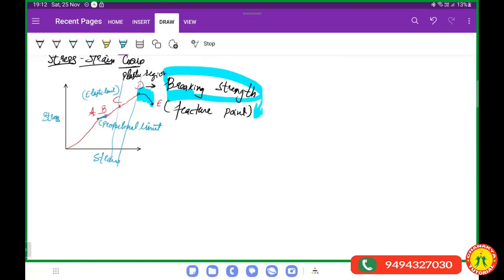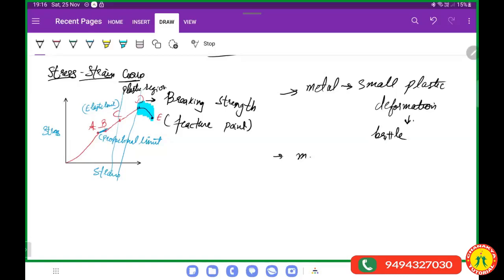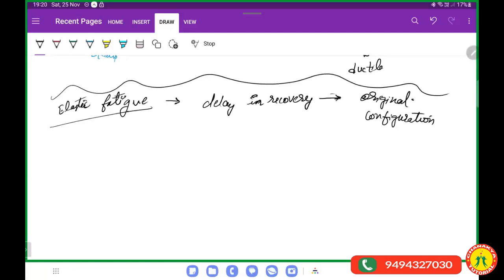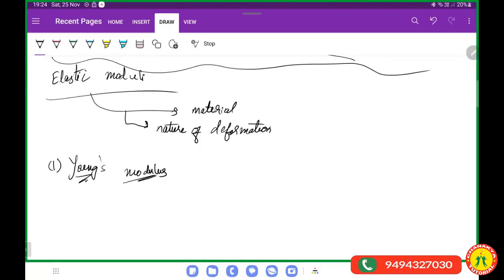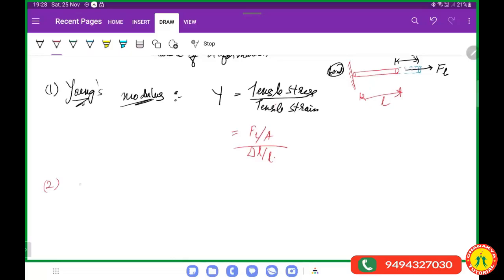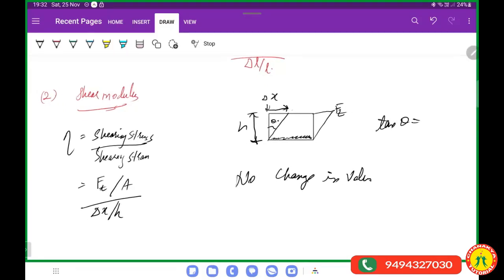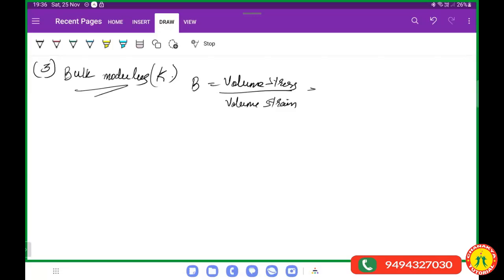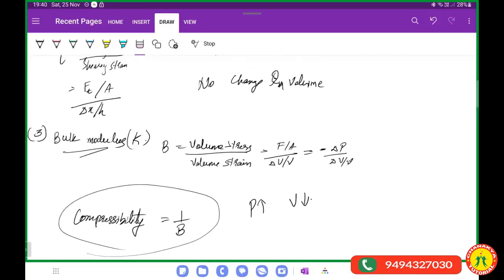Mechanical Properties of solid L2